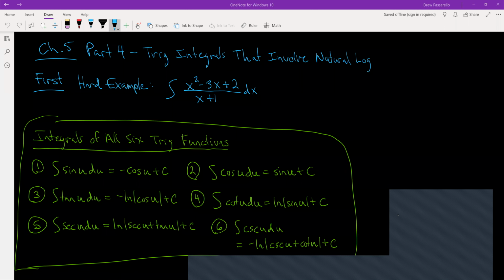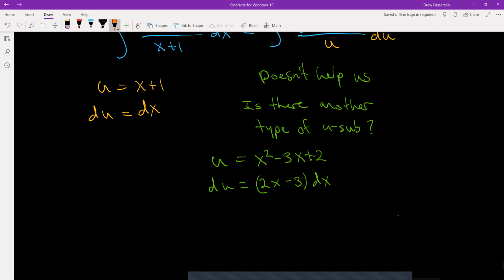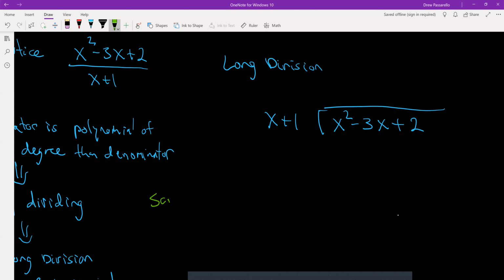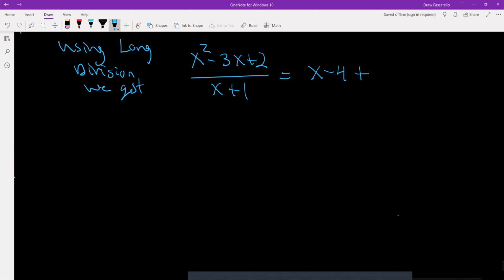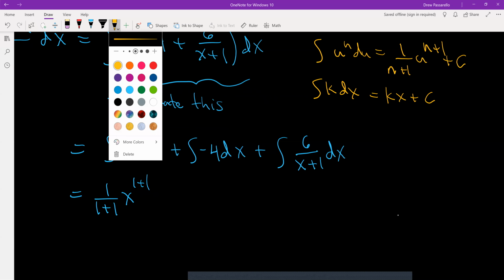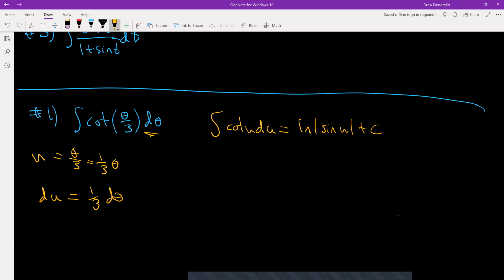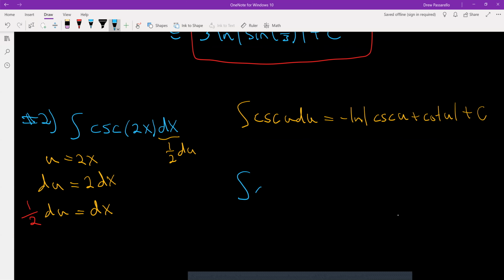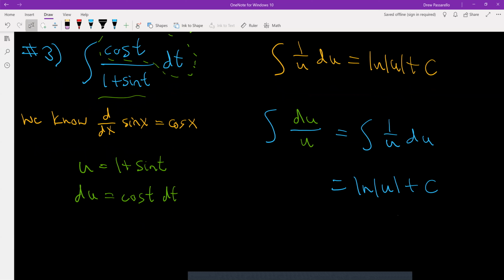MAT 140 (Calc I) Ch 5 pt 4 - Natural Log & Exponential Integration & Differentiation